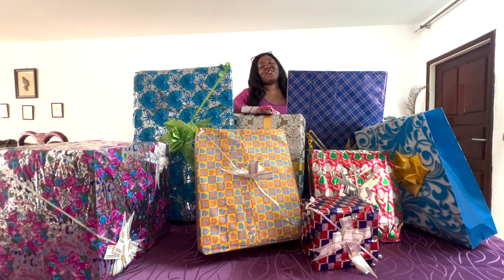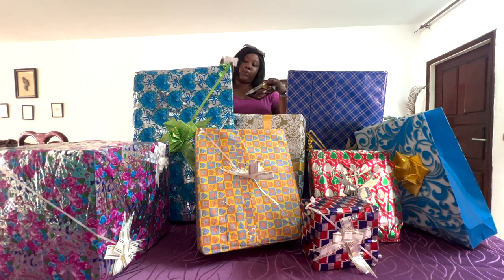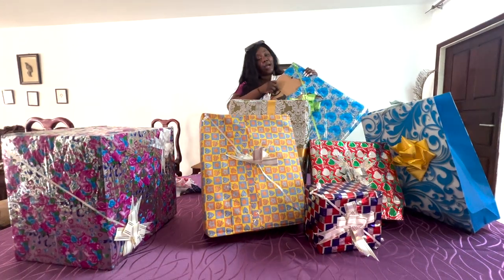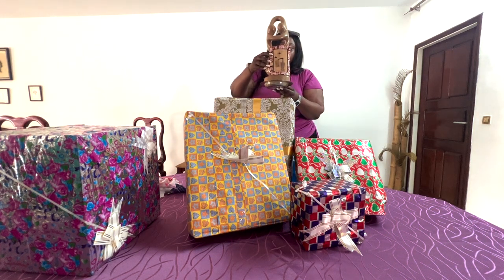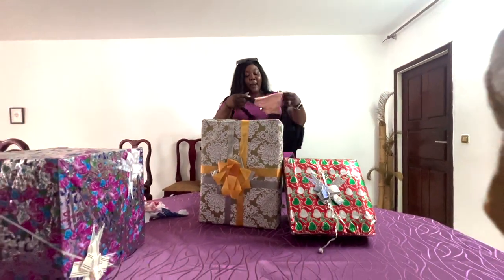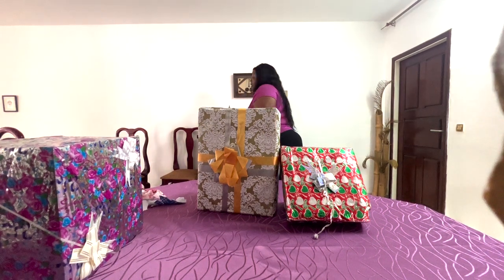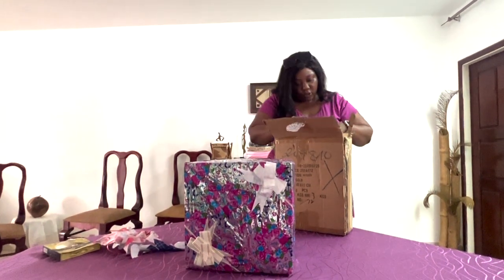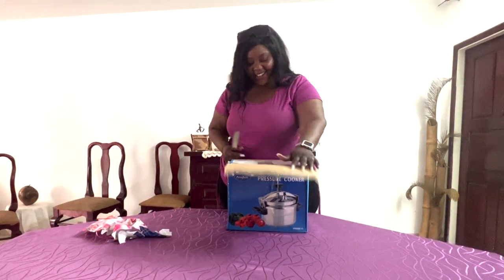Unboxing Our Wedding Gifts - What We Got Will Shock You 🤯 African Wedding Edition 💍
Hey G-SQUAD. This is the video of me Unboxing Our Wedding Gifts - What We Got Will Shock You 🤯 African Wedding Edition 💍
Thank you so much for clicking on this video and I would love to hear your thoughts and ideas in the comments section below.